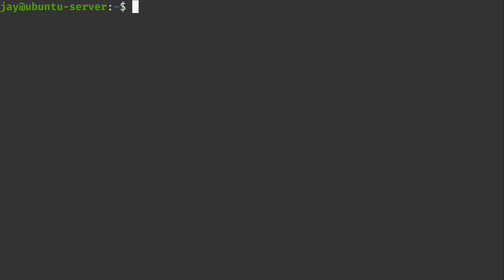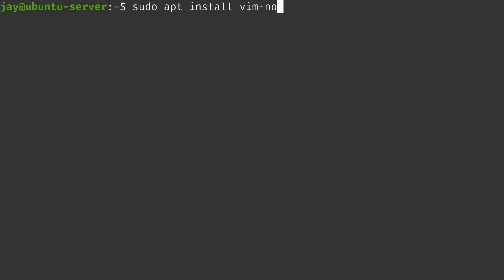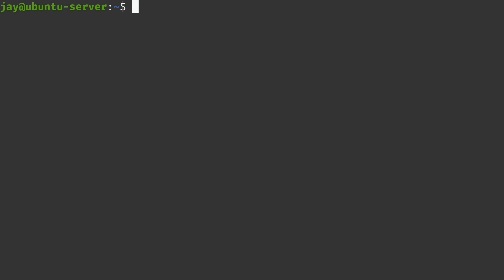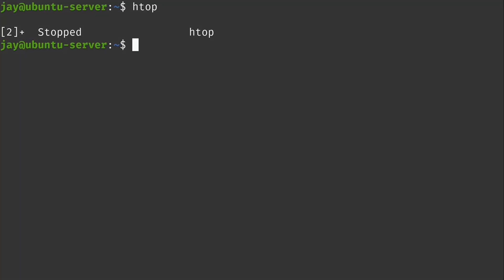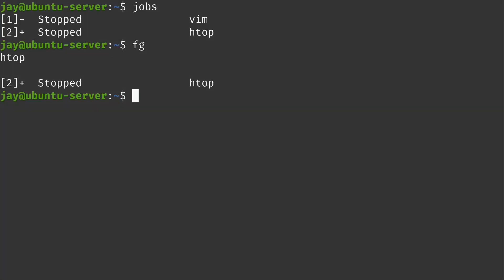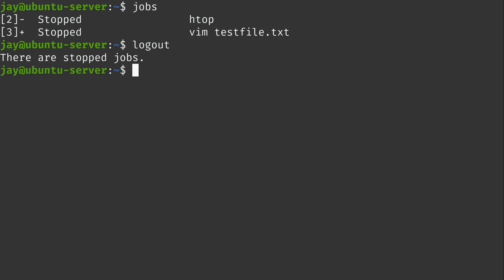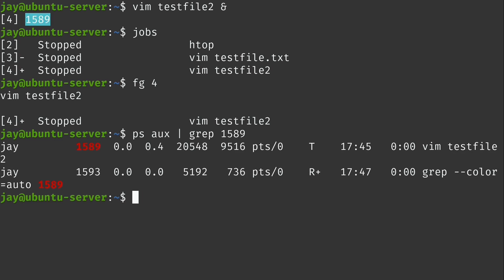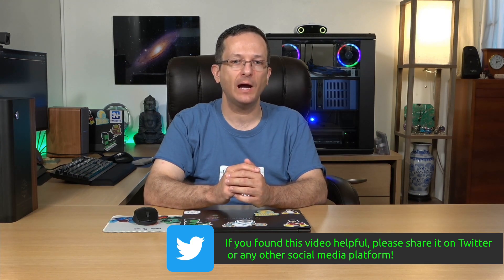Backgrounding and Foregrounding Processes in Linux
Backgrounding and foregrounding processes in Linux can help you better multitask in the terminal. In this video, I go over a few examples of this so you can see it in action. If nothing else, this will hopefully make background and foregrounding easier to understand for anyone having trouble with it.